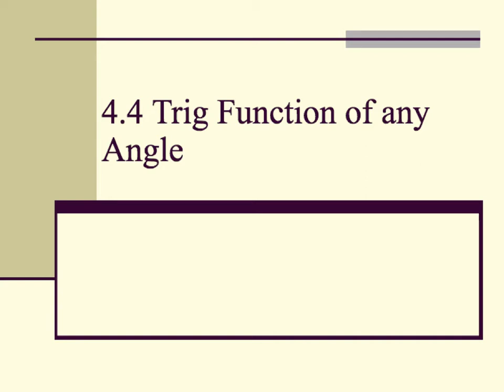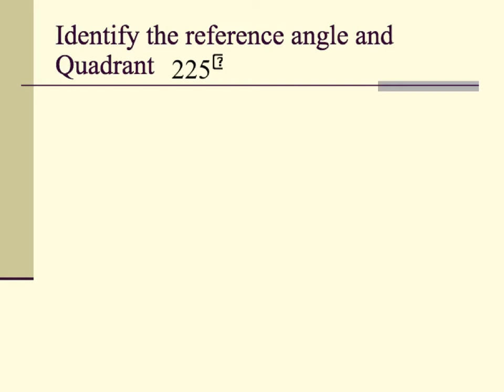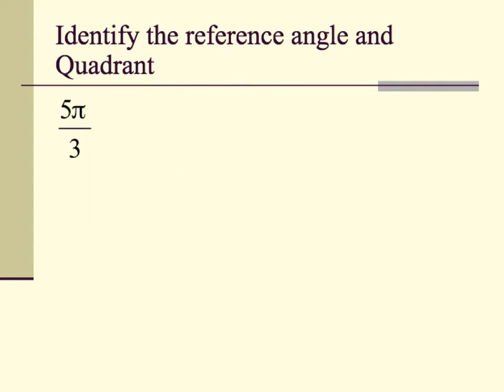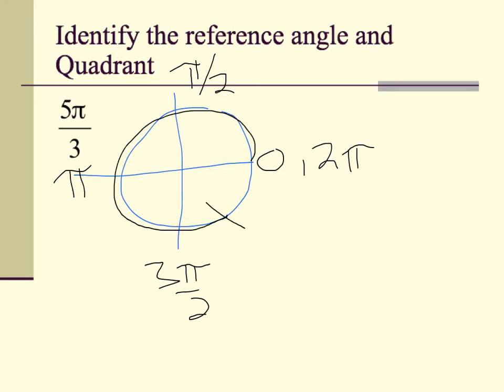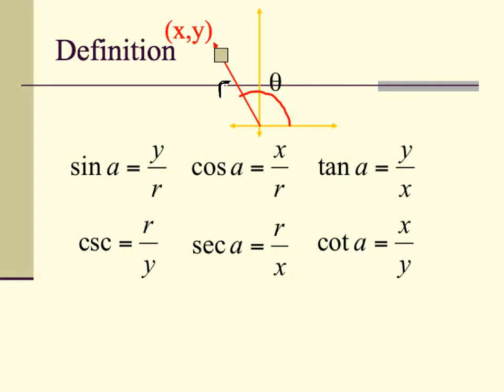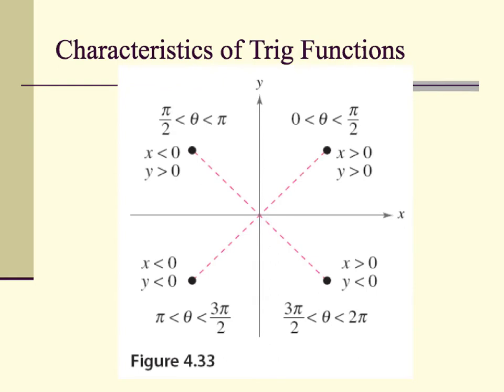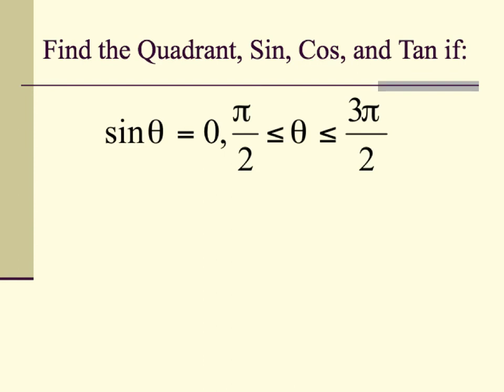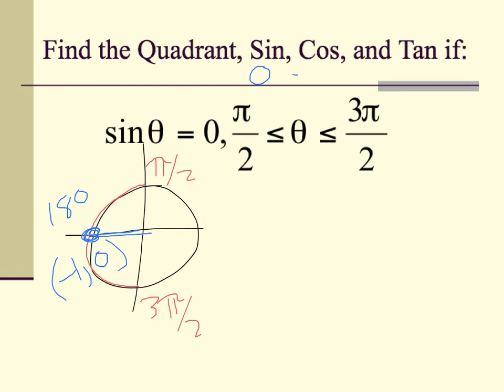4 4 video lesson